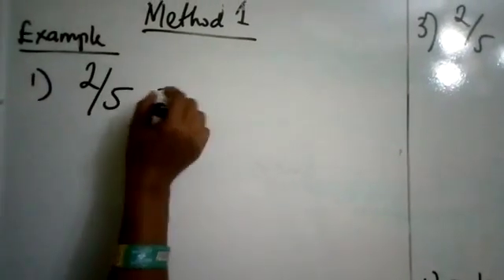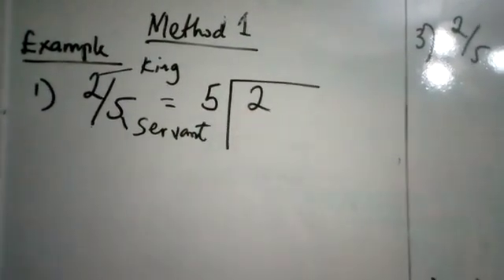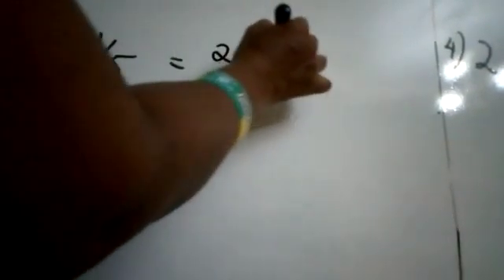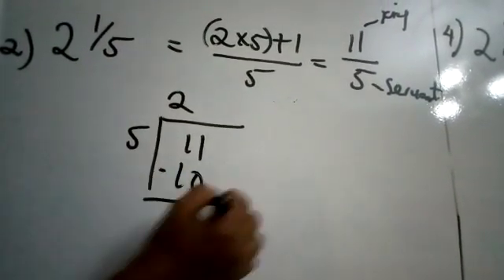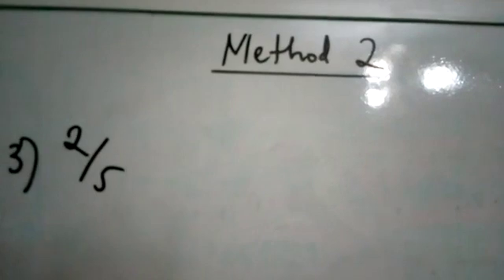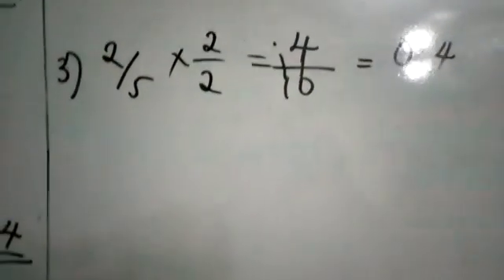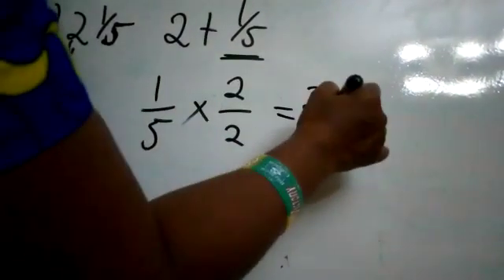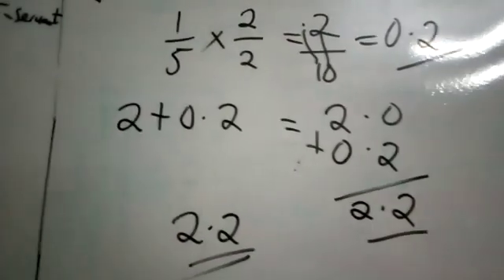Changing Fraction to Decimal